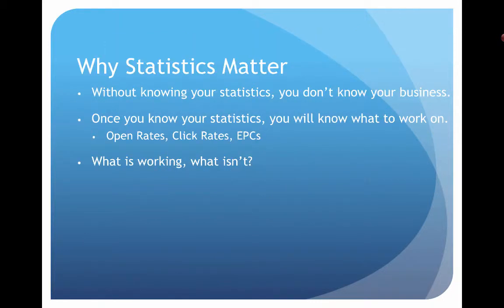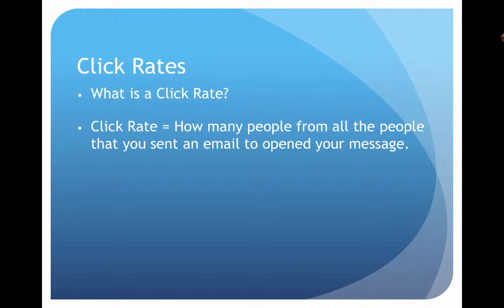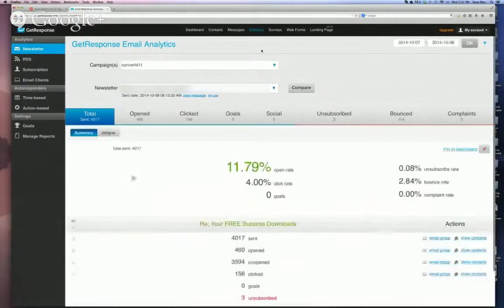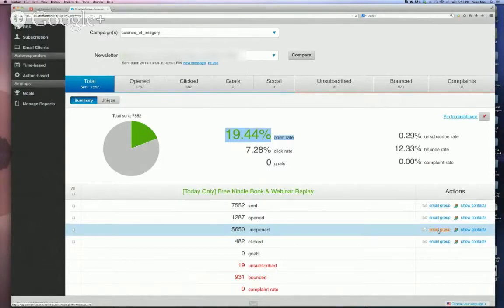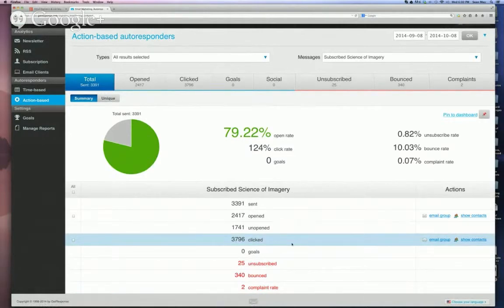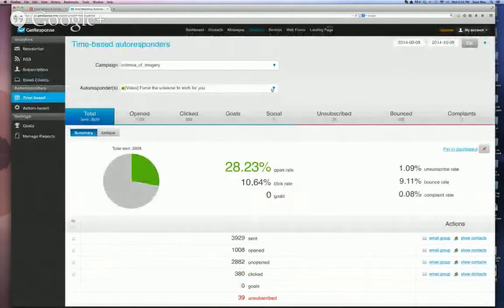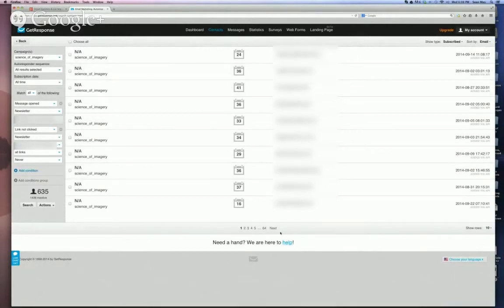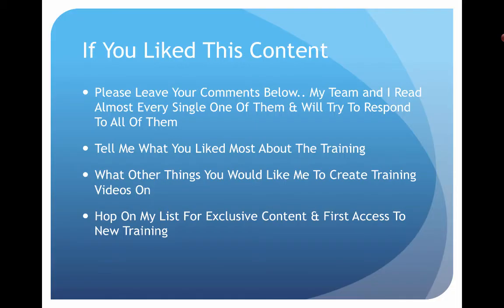The Most Important Numbers In Your Business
Check out this and other great trainings at convert411.com on how to start an online business, increases conversions and sales, quit your day job and create a successful online business.

In today's training I want to walk you through the most important knowledge you should know about your business, your statistics.

I will walk you through, open rates, click rates and what they mean for your business. What you should do if you aren't seeing the numbers you want to and different ways to increase these numbers.

I also walk through how to resend emails to certain parts of your list, for example, re-sending to people that didn't open a message, people who opened a message but didn't click a link, and people who opened a message and clicked the link. I show how to do this in GetResponse.

SIGN UP FOR ALL THE LATEST CONVERT411 TRAINING (and get a FREE copy of my 73% Opt-In Page Templates):

Email Statistics
GetResponse
Open Rate
Click Rate
Click Through Rate
Earnings Per Click
EPC